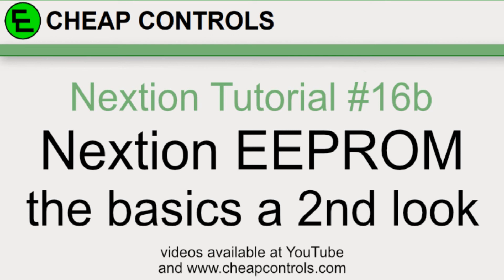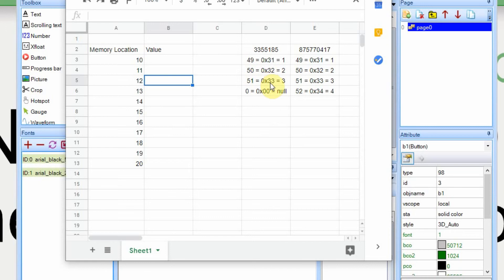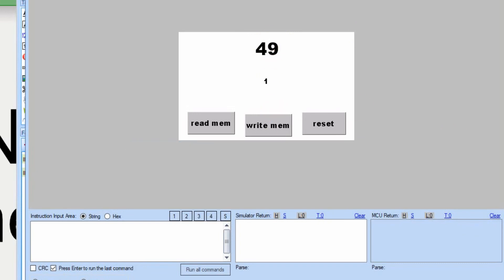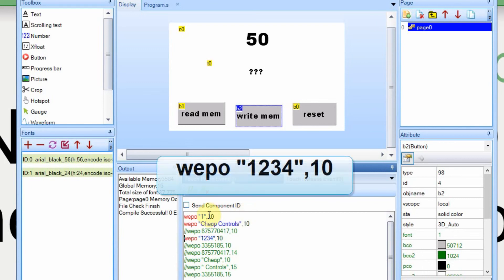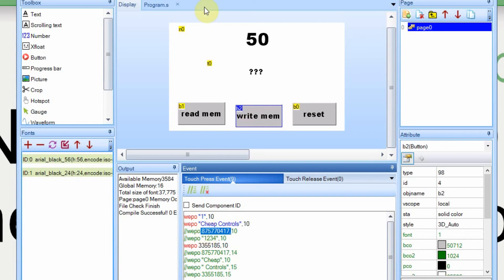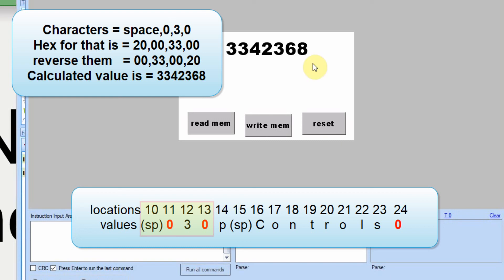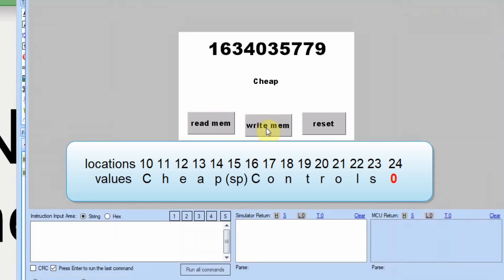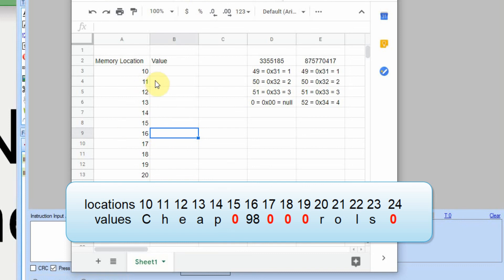#102 Nextion Display - built in EEPROM a 2nd look - Nextion tutorial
In this video, I go over the internal EEPROM on the Nextion display a second time with a little more detail on overwriting existing data.